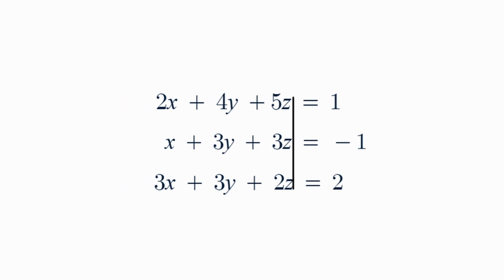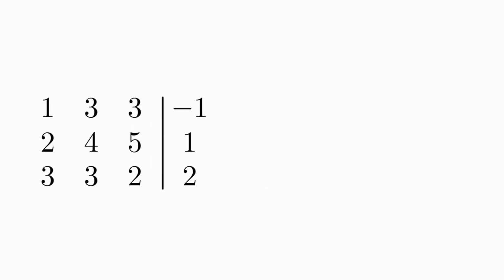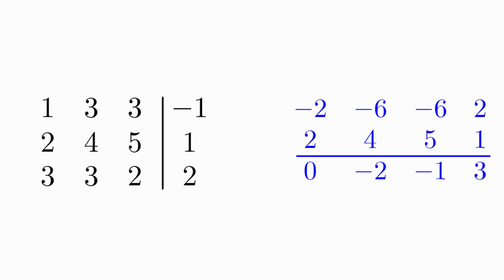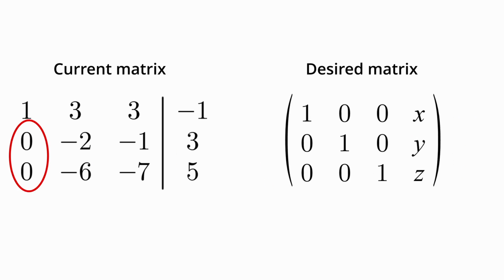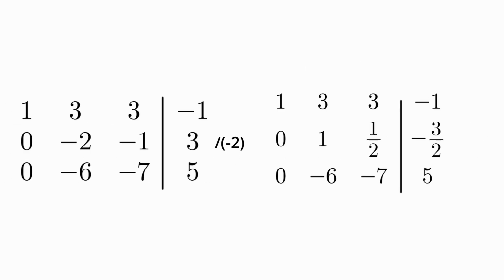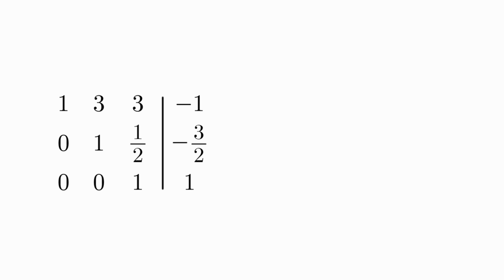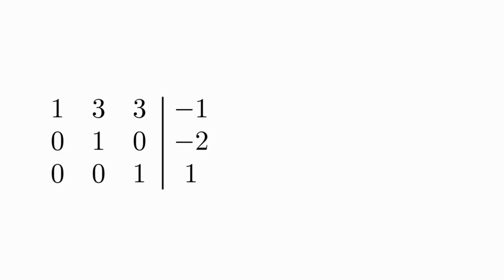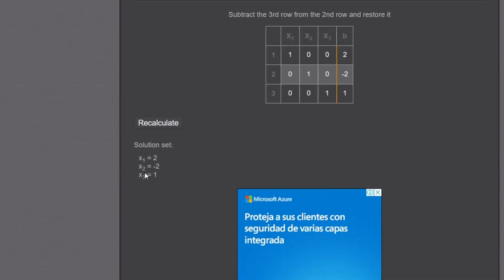Gauss-Jordan elimination system in less than 5 minutes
In this video, you'll learn how to use the Gauss-Jordan elimination system to solve 3x3 systems of equations.